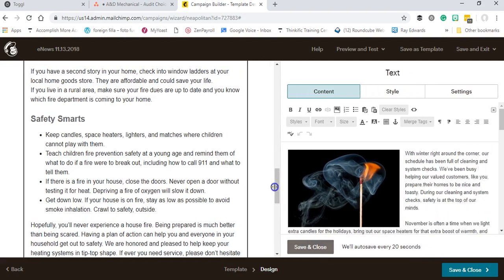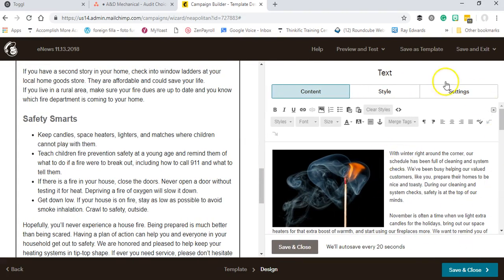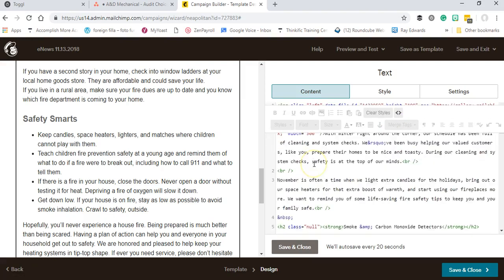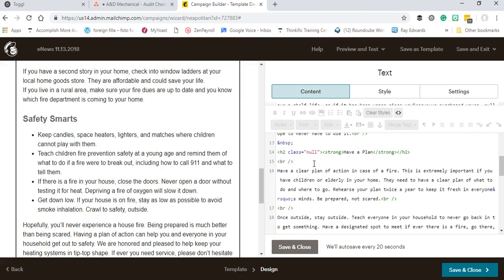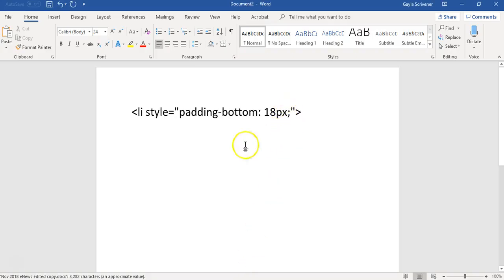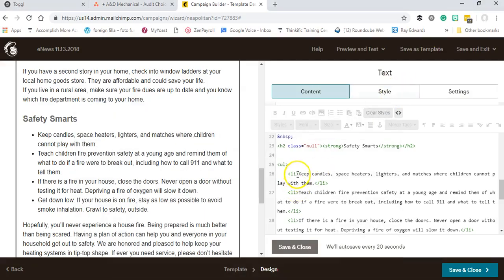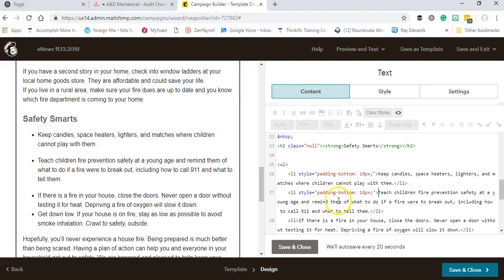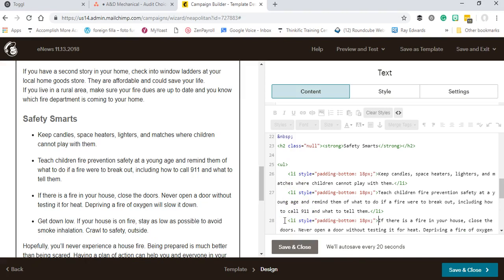How to Add Spacing Between Bullet Point Lines in MailChimp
Dense copy is hard for the readers of your email campaigns.

Sometimes you need a little bit more space between the bullet points of your copy in MailChimp. Here's a super simple way to add the spacing you need to be easier on your reader's eyes.

Here's the code mentioned in the video to quickly copy and paste. Be sure to add this piece of coding between the brackets as indicated in the video.

        li style="padding-bottom: 18px;"